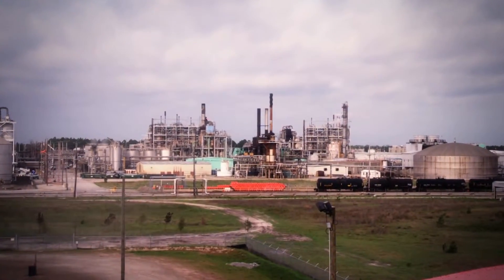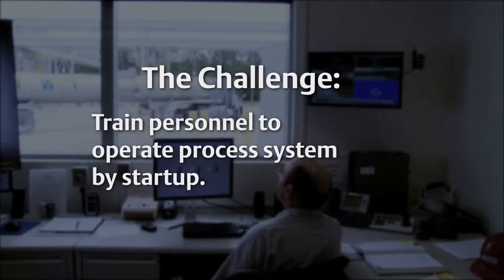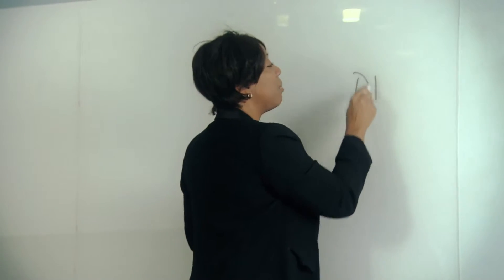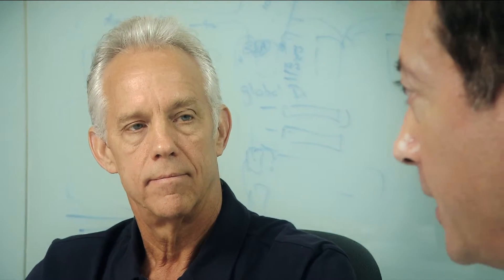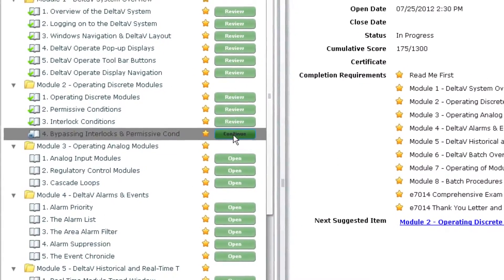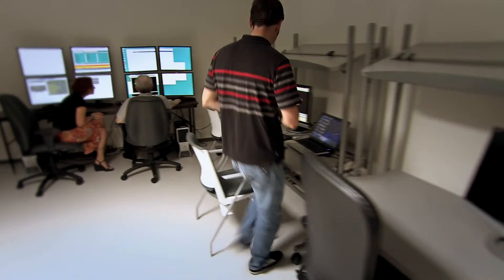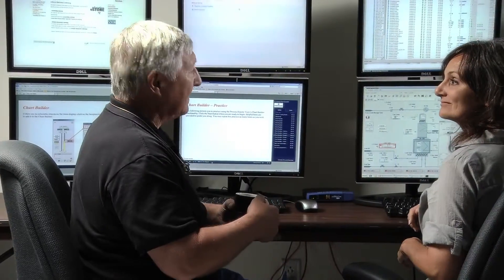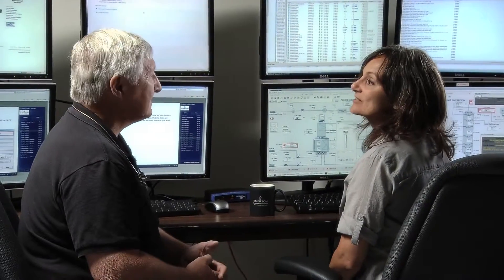DeltaV System On line Operator Training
DeltaV System On-line Operator Training - A short dramatization and overview of Emerson Educational Services' on-line operator training for the DeltaV digital process automation system.